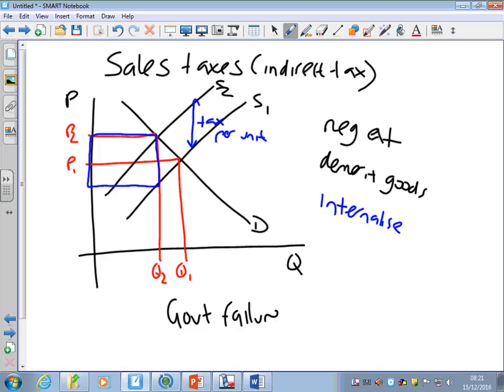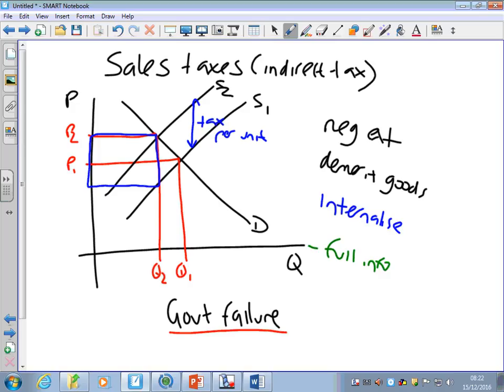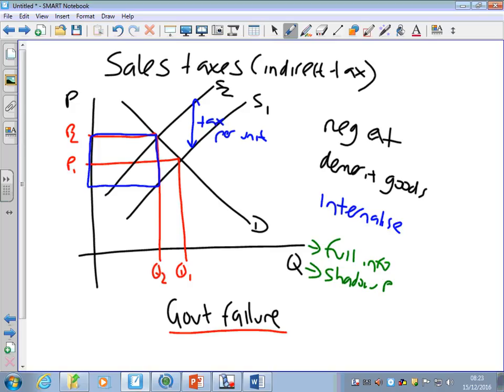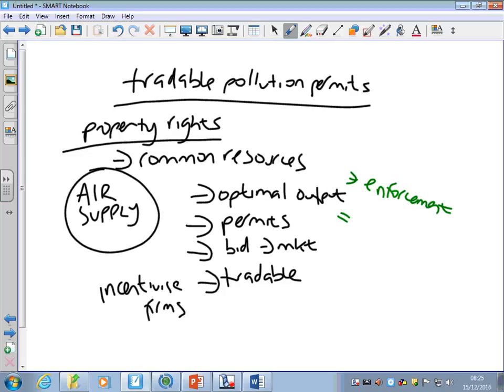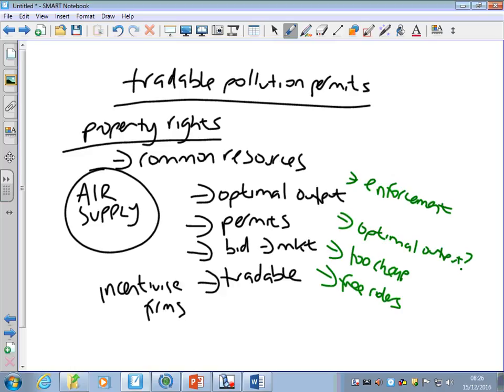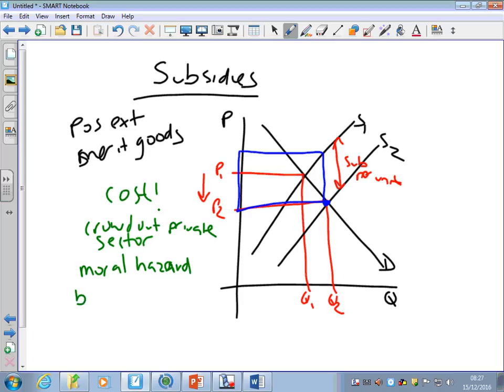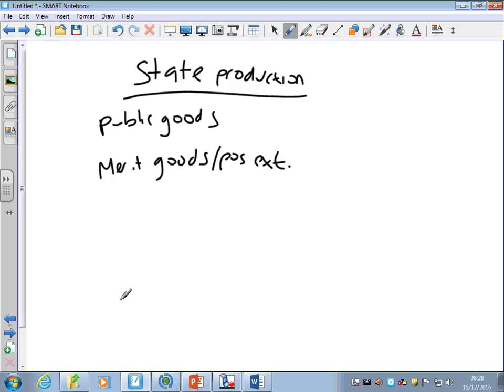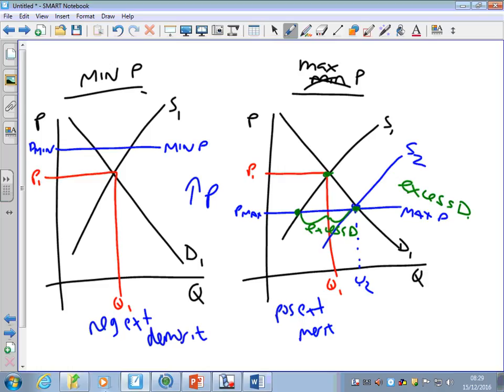26) government failures